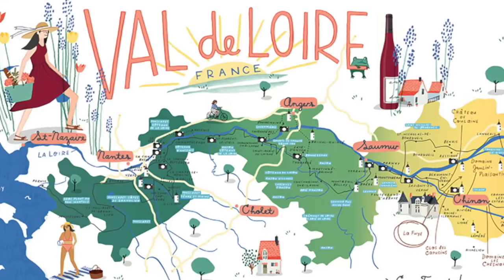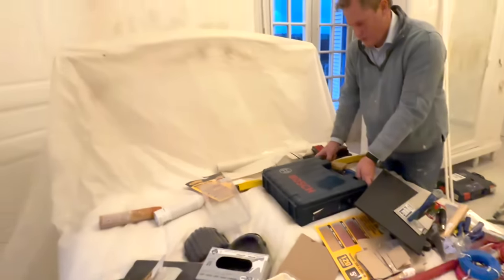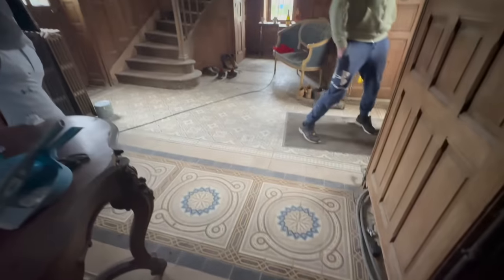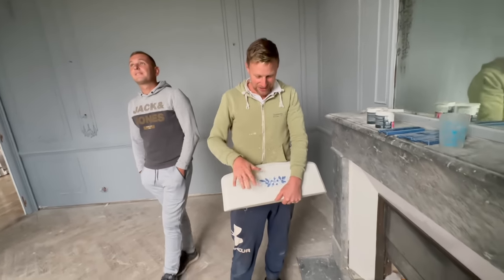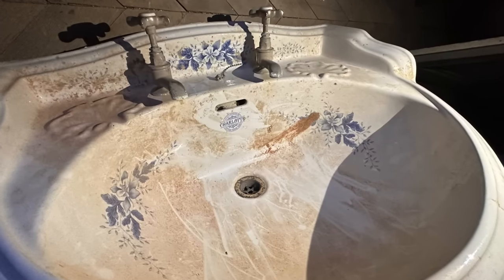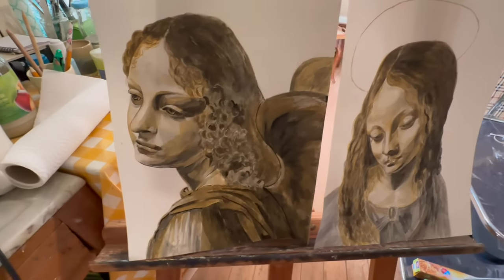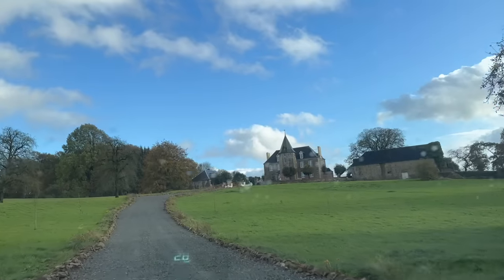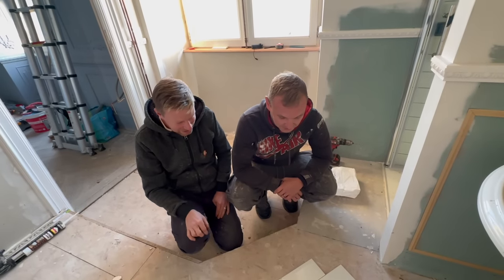A Bespoke Commission & BIG REVEAL for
Terry & Ash of Chateau de Lalacelle need an artisan to complete the finishing touch of the beautiful bathroom of their 400 Suite. New friends, art, renovations, restorations and DIY... It's Chateau Love!

See Terry & Ash's YouTube Channel:
ESCAPE TO THE DREAM, RESTORING THE CHATEAU

ABOUT US:
Hello! I’m Vivienne, the châtelaine of a small 19th century neo-Renaissance castle in the Loire Valley of France, which I share with my delightful (and wonderfully funny!) husband, Simon, our daughter,  and —whenever possible— lovely friends and family.

This is not our first chateau! 23 years ago, we bought a much larger castle nearby, which we loved with all our hearts. However, nearly 2 decades, many happy memories, countless renovations, and several small fortunes later, we made the very difficult, empty-nesting decision to downsize. With great luck and perseverance, we found our current petit château, which we are now decorating and updating with love, humour, comfort, and —of course— antiques and art!

We adore France and its many unique facets: its people, culture, landscapes, wine, food, art, and history.  We also love being surrounded by châteaux, both public and private, which we can explore together! After 20 years here, we have learned many things about living in France, renovating châteaux, and appreciating the extraordinary riches surrounding us. We originally decided to make these videos as a way to share our lives with our loved ones worldwide during the pandemic lockdowns. However, we soon realised that many others are at home alone, and it is our privilege to open our home to you, our new friends. We hope you will join us on our adventures in this exceptional location, and we look forward to sharing a little Château Love!

Links
  @Chateau Love